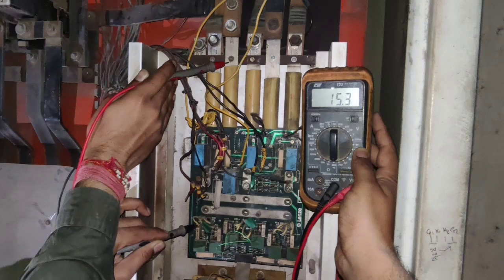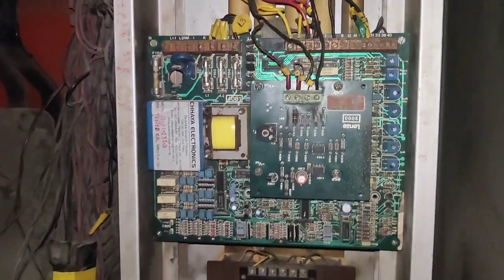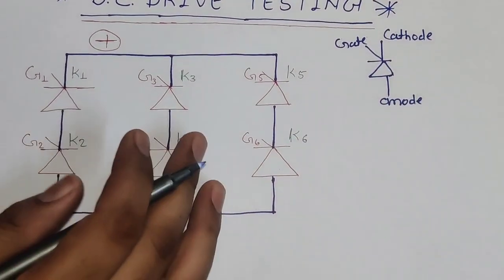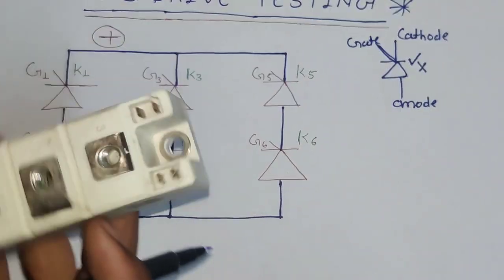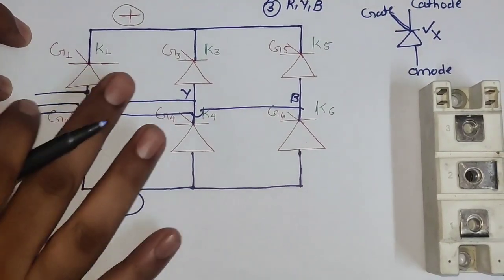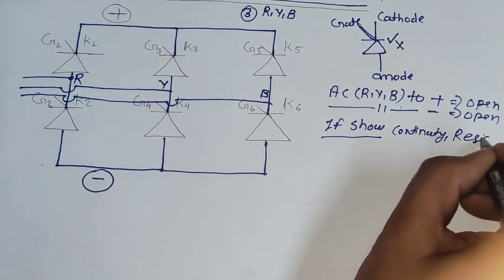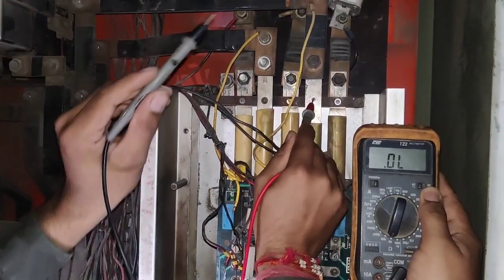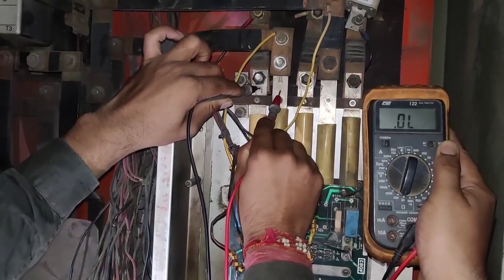How to Check DC Drive!DC Drive Testing with Multimeter!VFD Testing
in this video we explain DC drive testing

in which we explain all about DC drive working and components working

for more information learning about DC drive testing just watch and learn